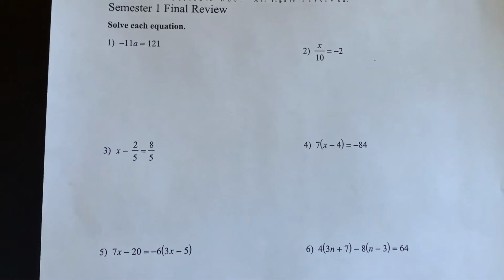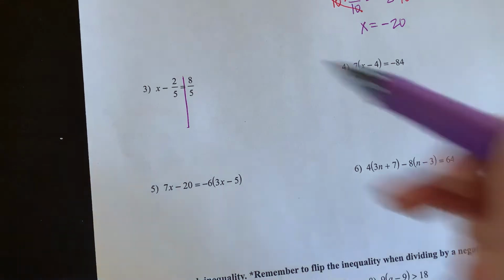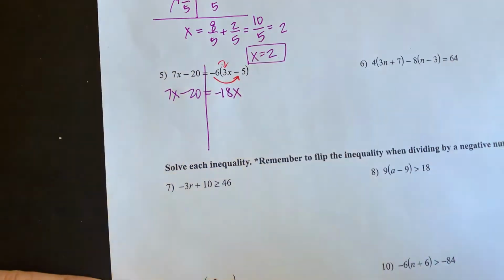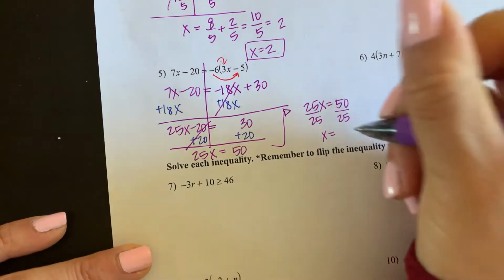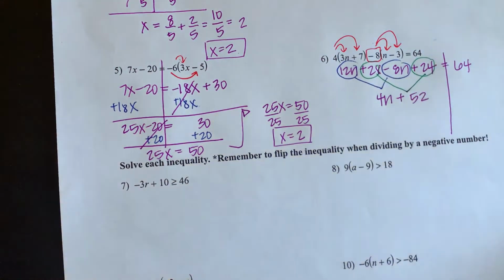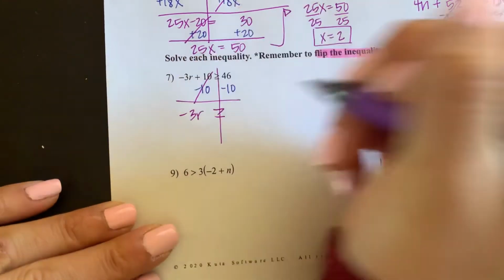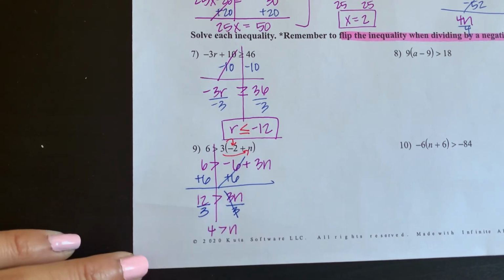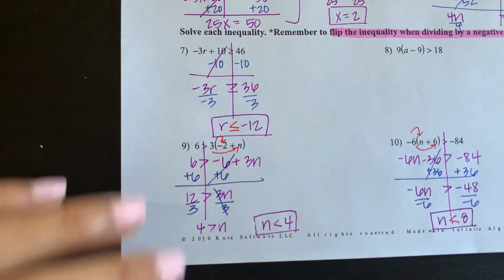IMI Semester 1 Final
Solving multi step equations and inequalities